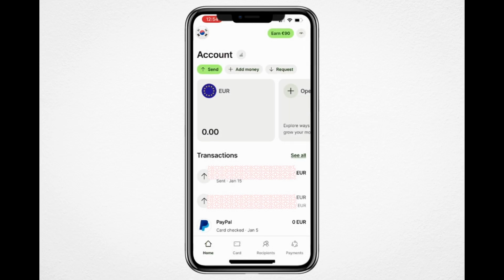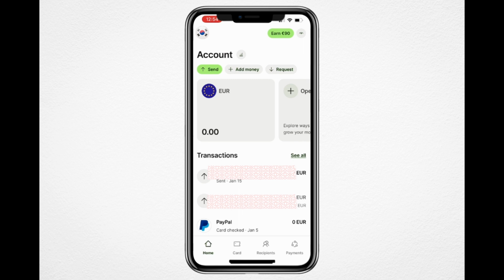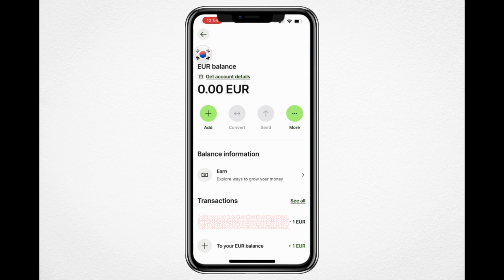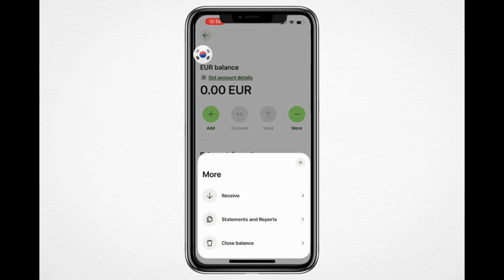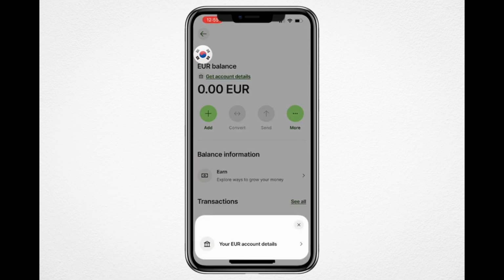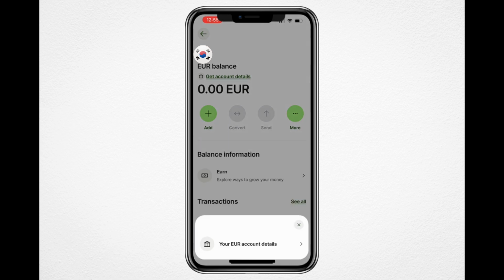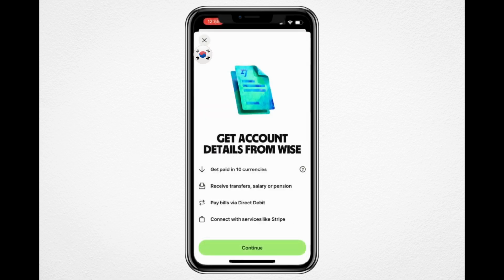Where to Find Account Number in Wise? (Get Your Wise Account Number)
Looking for your Wise account number? In this quick tutorial, we’ll show you exactly where to find your account number in the Wise app or website. Whether you're setting up direct deposits or receiving international payments, knowing how to access your Wise account details is essential. Follow along to easily locate and copy your Wise account number in just a few steps.